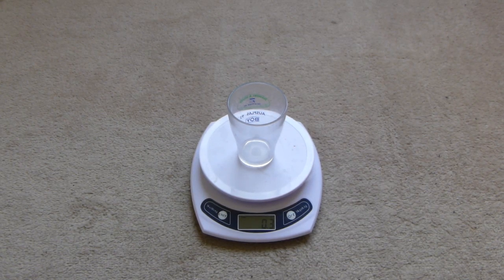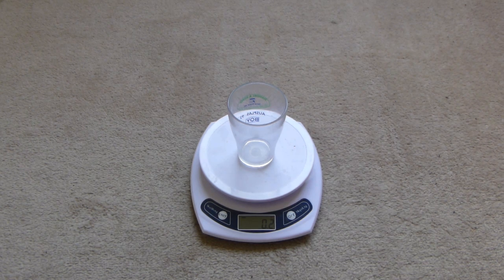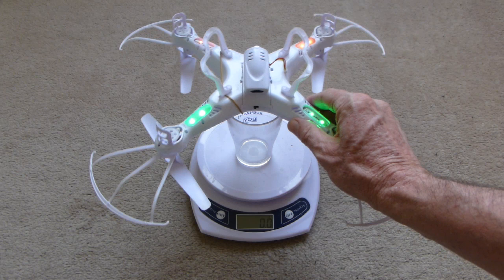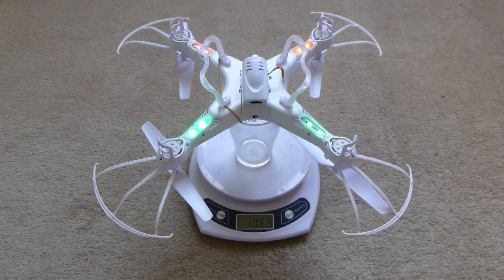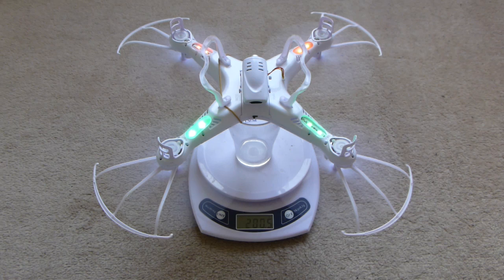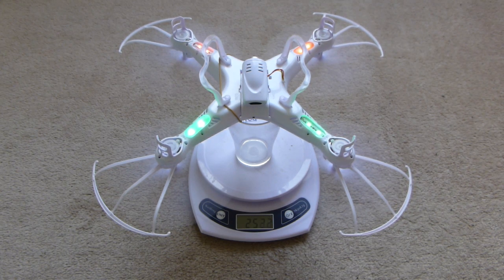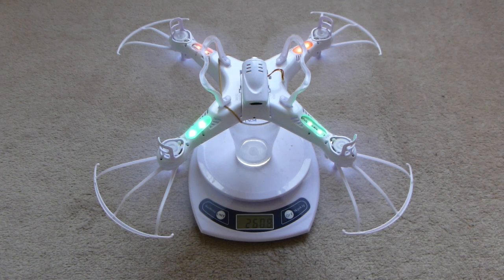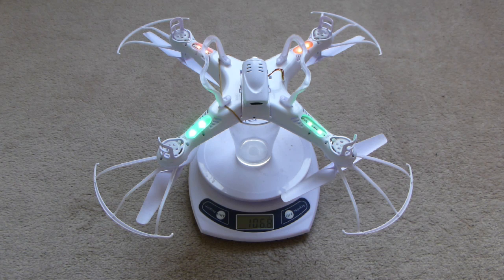Syma X5C-1 thrust measurement.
I decided to measure the thrust produced by this aircraft with a freshly charged battery. I inverted it on a scale and ran the throttle to maximum. It is said that quadcopters should develop twice their all up weight (AUW) as thrust. This aircraft weighed 106.8g and it developed a total of 153.2g of thrust or 1.43x AUW. My statement in the video was wrong, as it does not develop 2x AUW in thrust but it would come closer if the camera, propeller shields and landing gear were removed. Note also that this is a beginners quadcopter and too much thrust would not be a good thing.

I have also ordered some three bladed props for this aircraft and will be interested to see how they change the thrust rating. I realise that two bladed props are probably more efficient but I was just curious.

My reference: P1040299